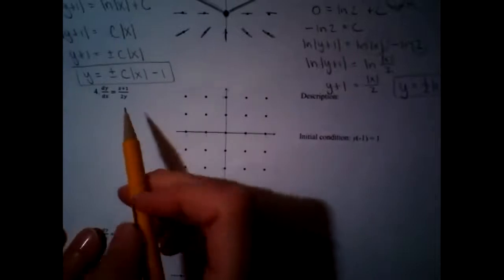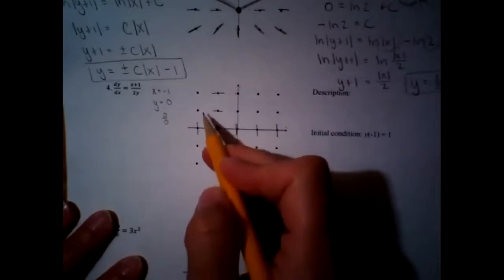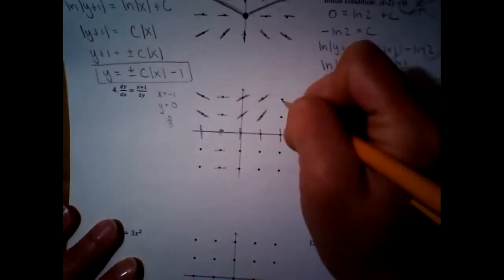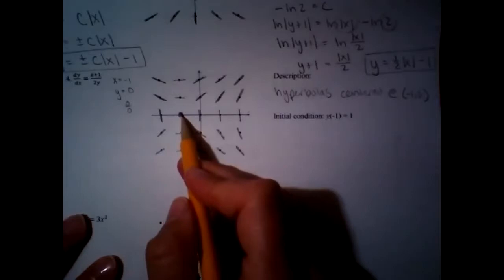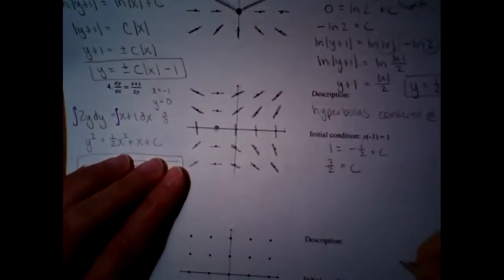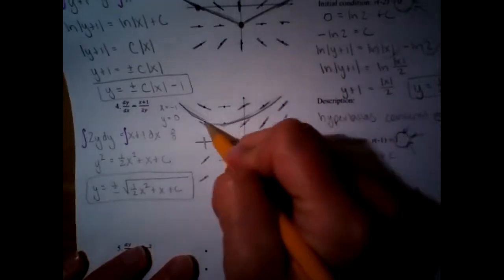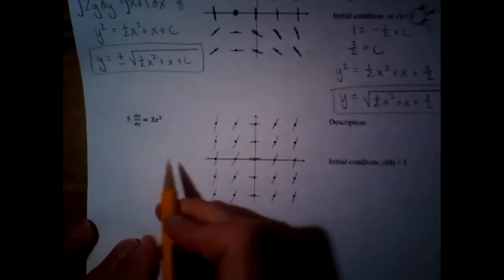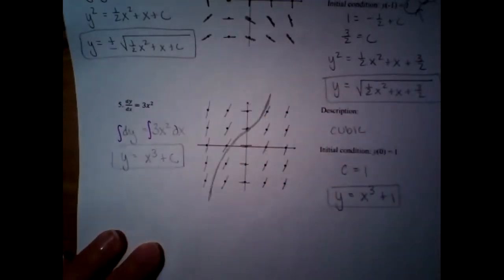notes on slope fields 2